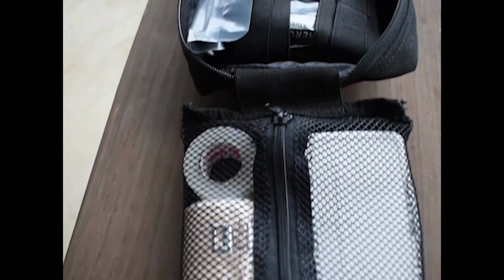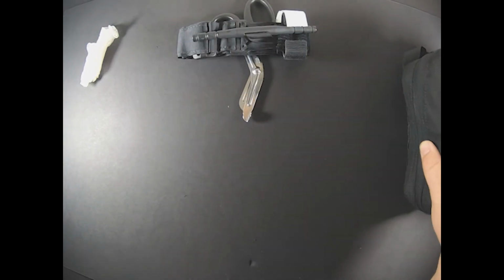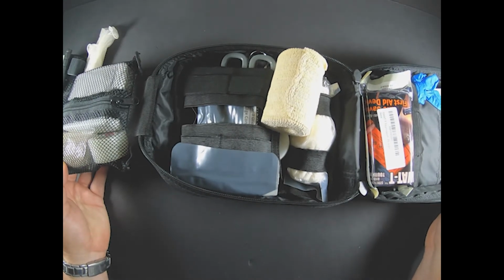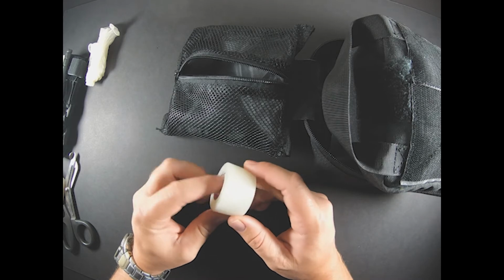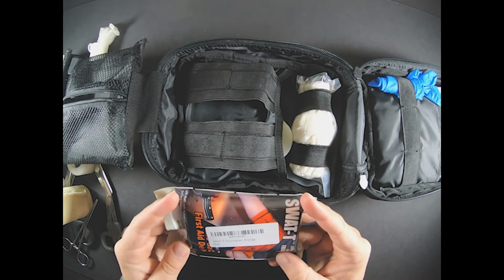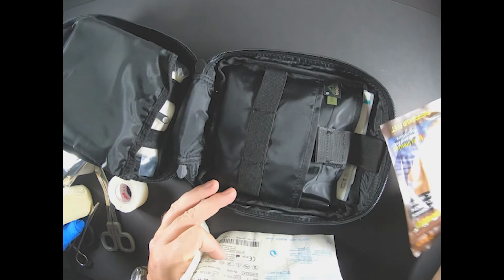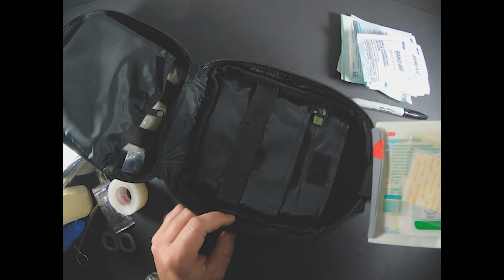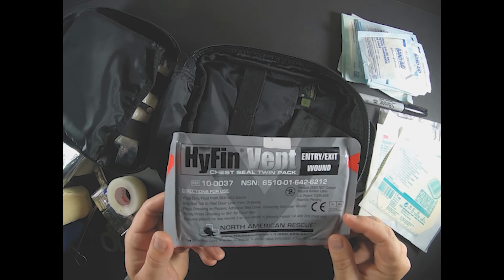IFAK / MFAK / AFAK : Build Your Own For Less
In this video we jump into my personal IFAK incase you would like to make one like mine

CAT Tourniquet
Israeli Bandage
Stretch Tape
The Pack
Ace Bandage
Medical Tape
Roll of Gauze
Ammonia Inhalant
Film Dressing
Medical Scissors
Nasopharyngeal Tube
Chest Seal
Boo Boo Kit